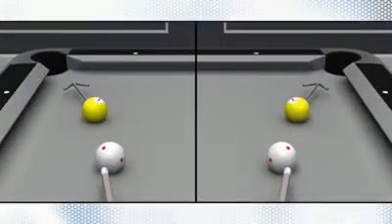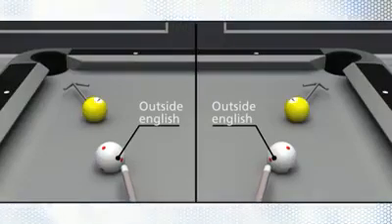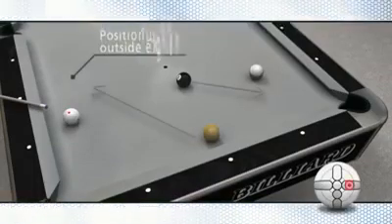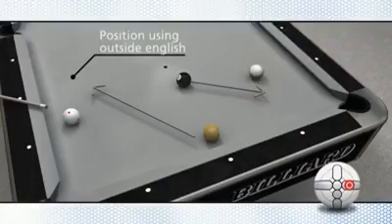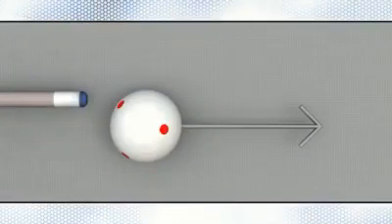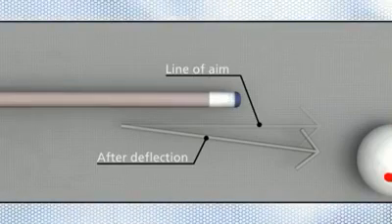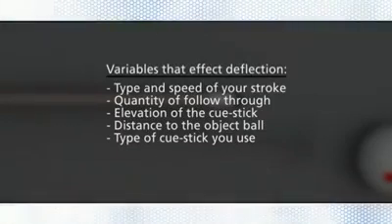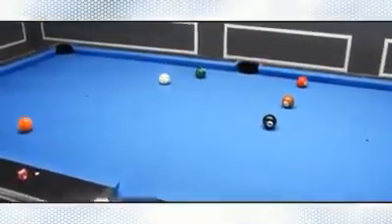Mika Imonen’s Mastering Pool - Billiard Cue-Ball Control (Part 2)